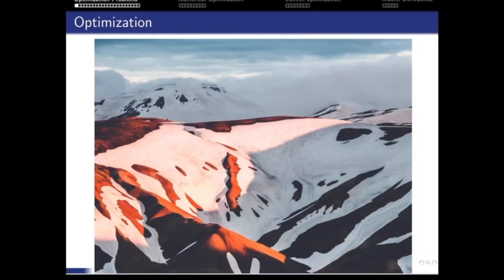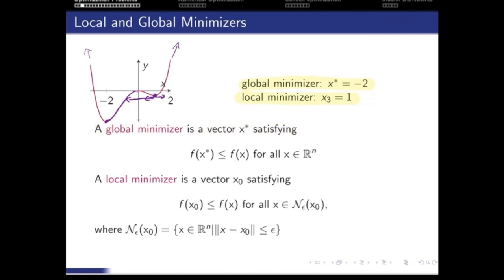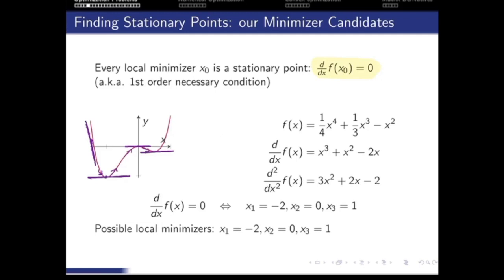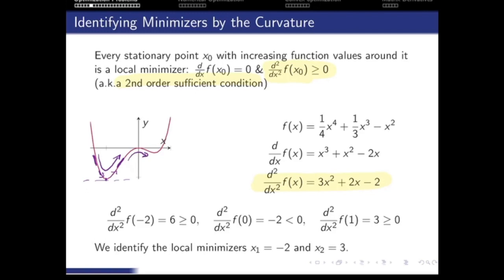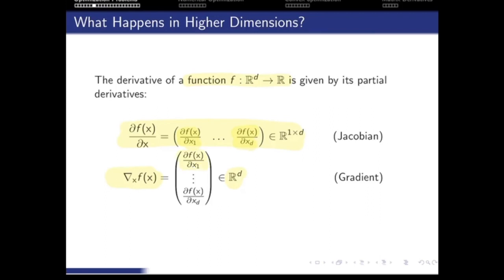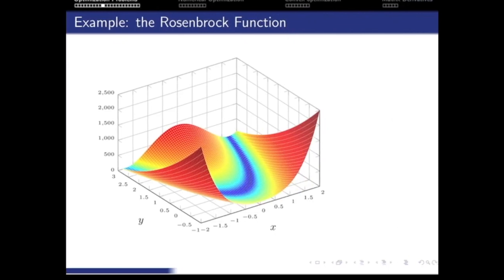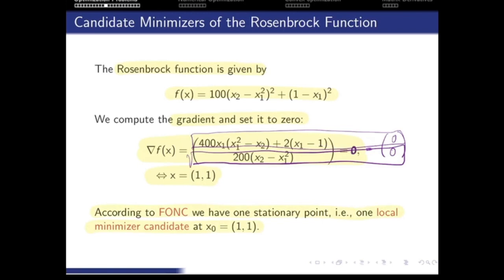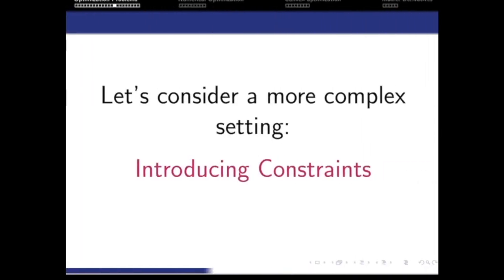Optimization I w/o music - FONC&SONC